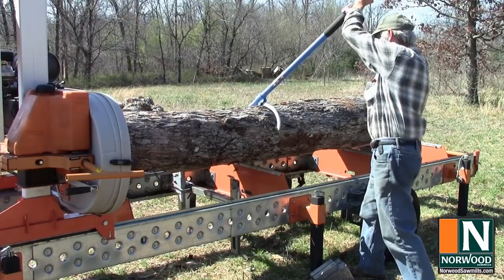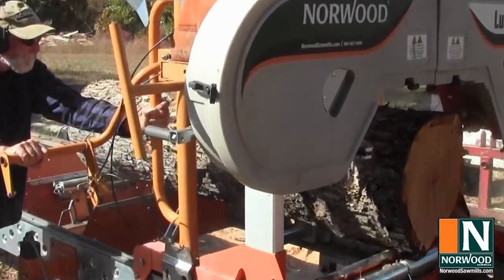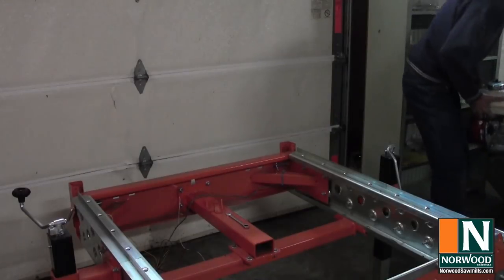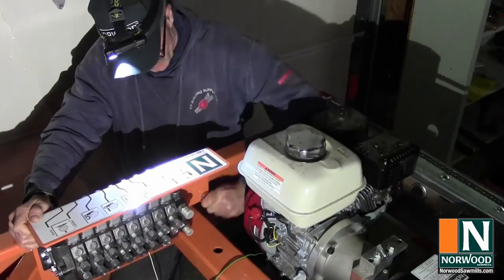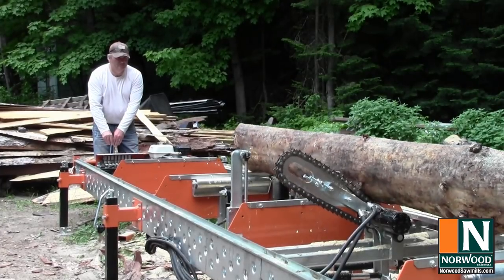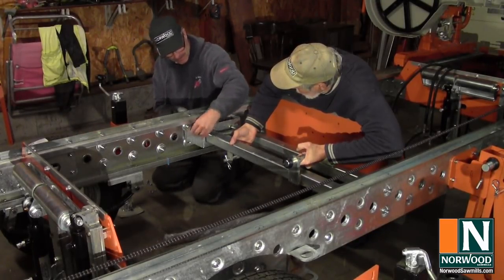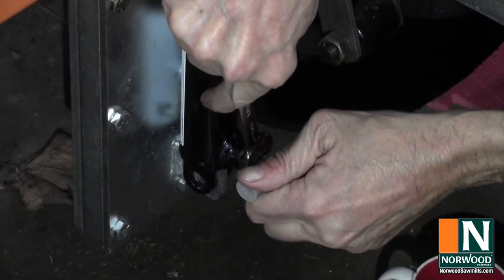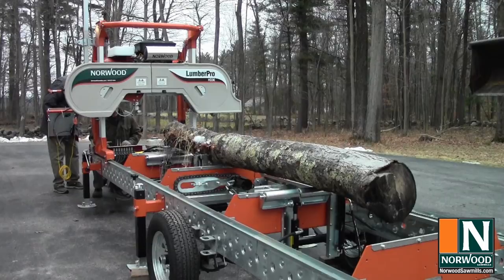Sawmill SPOTLIGHT on Adding Hydraulics to Your Norwood HD36 Sawmill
Norwood's LumberPro HD36 is the world's most versatile portable sawmill -- You can get started with the large-capacity HD36 in manual configuration and, over time, add hydraulic attachments as your sawing needs grow.  And, because you can make your HD36 fully hydraulic years down the line, your HD36 will also help you keep sawing longer because  your sawmill will be able to handle more of the heavy work when you'll be wanting to do less of that yourself!

Master-sawyer Dave Boyt joined Norwood owner, Mac MacNaughton, to capture the authentic experience of a real LumberPro HD36 sawmill owner upgrading his sawmill from manual to fully hydraulic.

The outcome? One happy owner ... "That is nice. That is square. There is hardly a ripple."